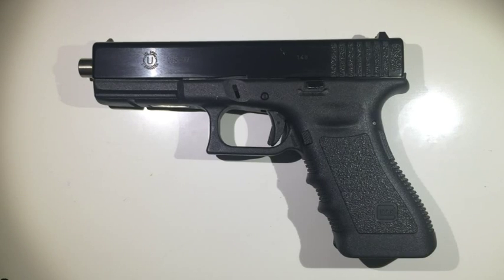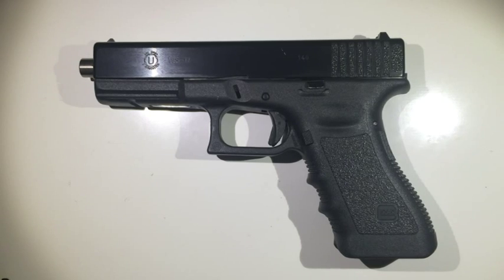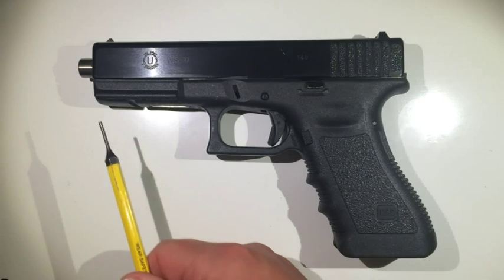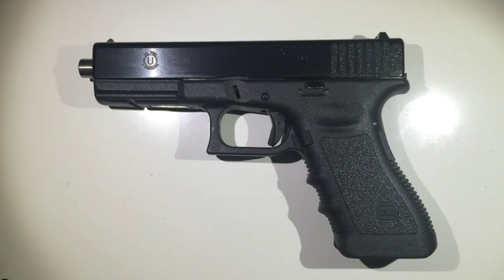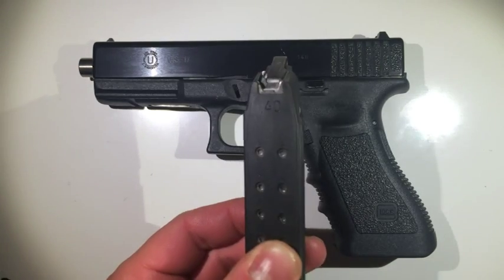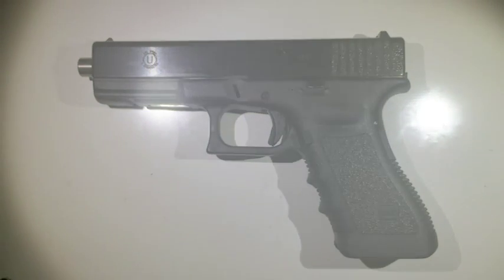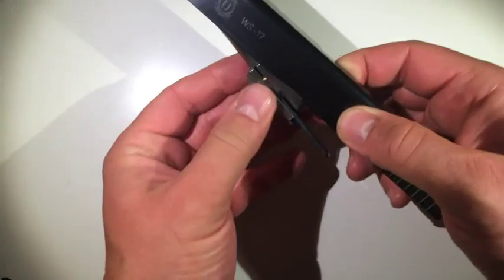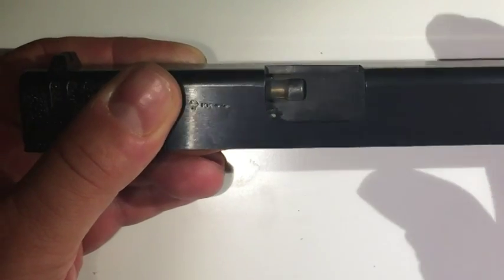Gas operated .22LR Glock conversion kit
A quick overview of the WS-17 conversion kit from Johann Uhl. This conversion kit is gas operated which gives it an intentional harder recoil, the objective being to to simulate the recoil of a Glock 17 (9mm). This makes it a great training tool which will allow you to spend less on ammo, and more (time) on the shooting range.